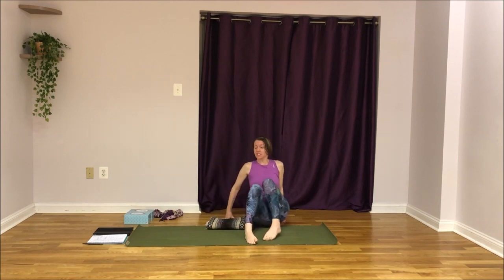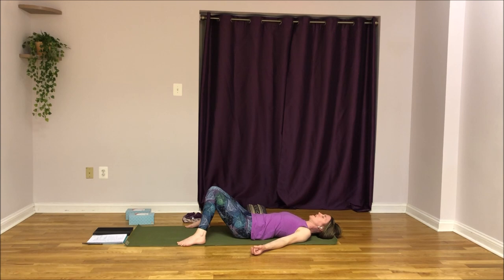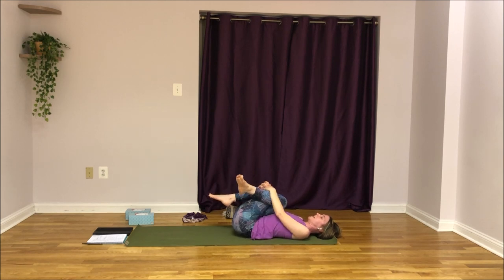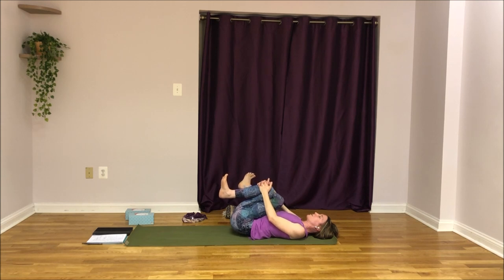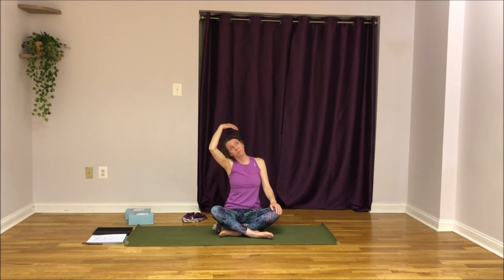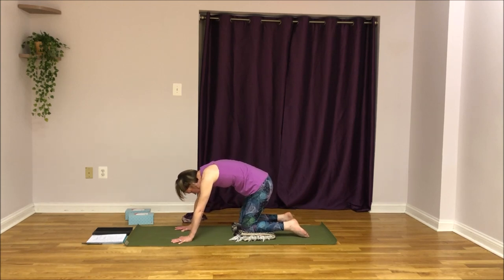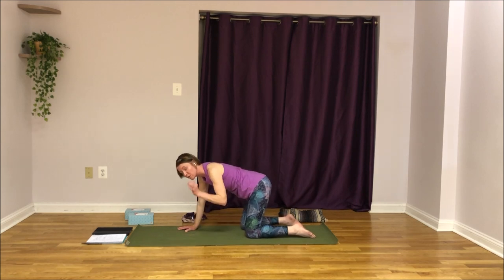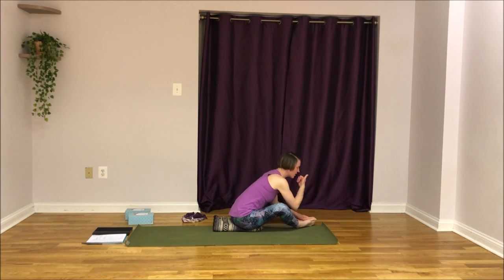Harmony Yoga Hatha 3-18-2020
Hatha yoga with Michelle